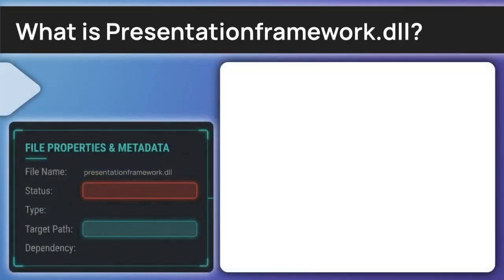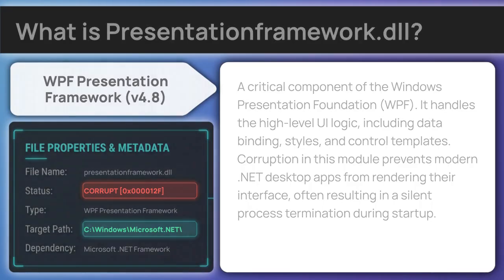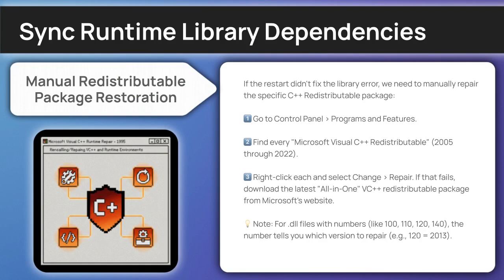How to Fix presentationframework.dll Errors!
Does Windows list Presentationframework.dll as a missing dependency? Presentationframework.dll acts as a shared resource that Microsoft .NET Framework references during normal operation.

What is Presentationframework.dll? A critical component of the Windows Presentation Foundation (WPF). It handles the high-level UI logic, including data binding, styles, and control templates. Corruption in this module prevents modern .NET desktop apps from rendering their interface, often resulting in a silent process termination during startup.

Inside Microsoft .NET Framework, Presentationframework.dll runs as a .NET Application Library DLL based on the WPF Presentation Framework design. I’ll review a short set of steps that may help resolve the message.

▶ Key points in this video:

- Rechecking presentationframework.dll core components
- Refreshing the operating system environment
- Explore details regarding the presentationframework.dll component

Timestamps:

00:00 - Preface
00:18 - Access the presentationframework.dll file breakdown
00:44 - Addressing mismatched or incompatible presentationframework.dll files
01:06 - Re-initializing the Windows environment
01:24 - Reconstruct Monitoring Tool Registration
02:09 - Proper handling of external library files